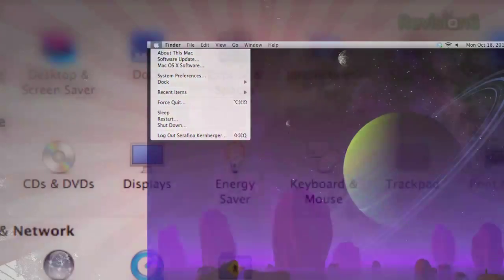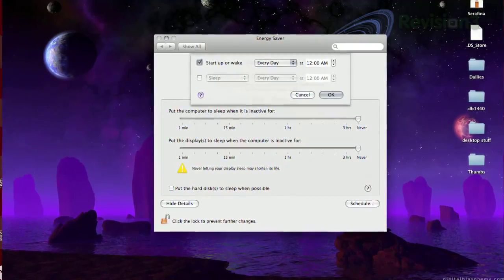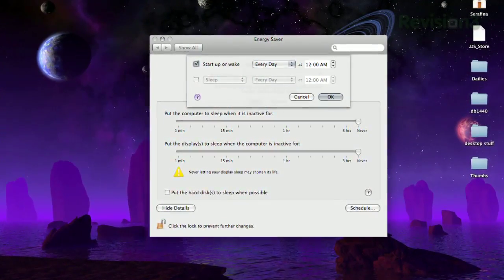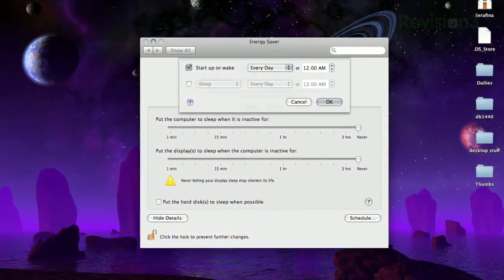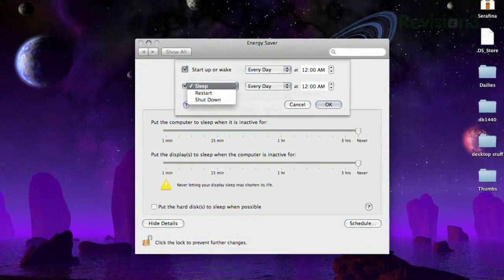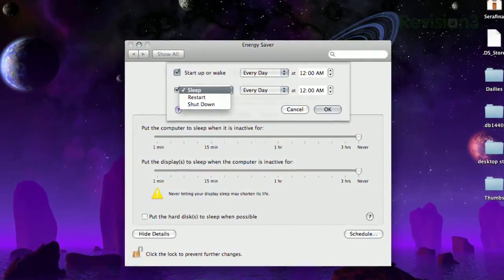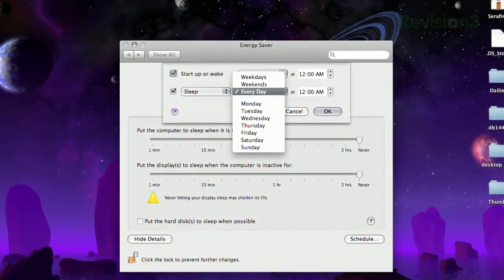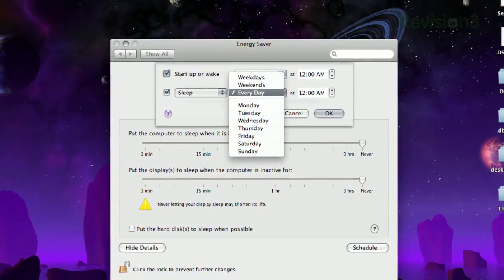Turn Your Mac On and Off Automatically - Tekzilla Daily Tip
Want a simple way to turn your Mac on and off automatically? No need for third party software - that feature is built right in, and Veronica shows you how on today's Tekzilla Daily.